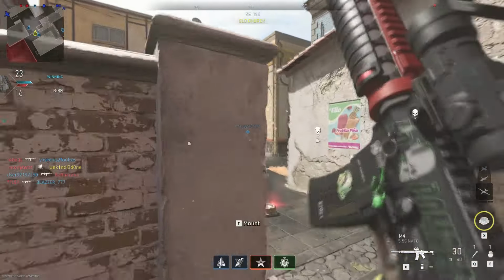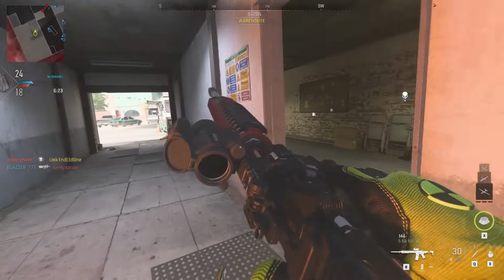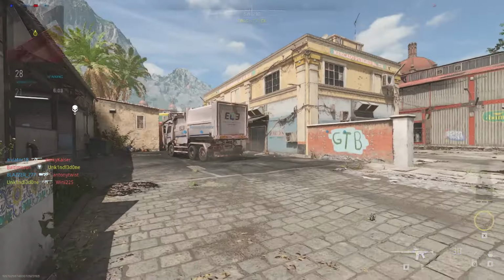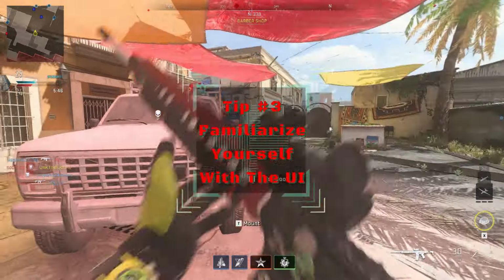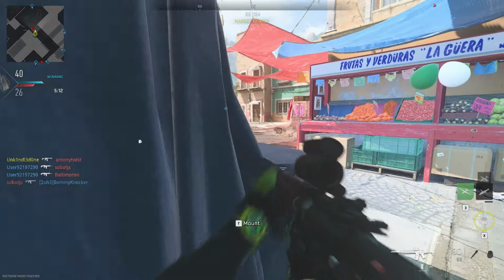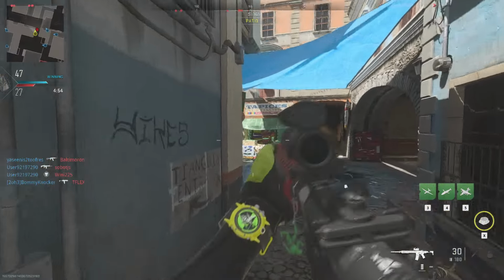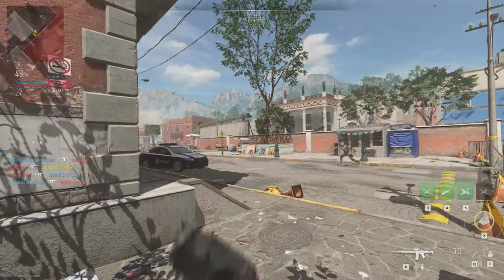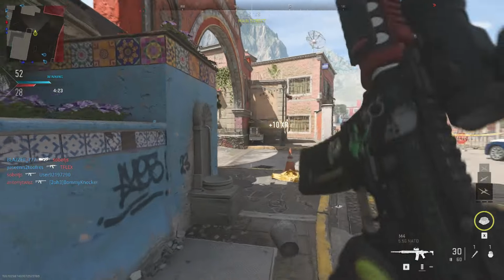Everything You Need To Know Before Playing Modern Warfare 2 Multiplayer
In this video, we're going to share everything you need to know before starting the Call of Duty: Modern Warfare 2 multiplayer mode.

This Call of Duty: Modern Warfare 2 multiplayer guide will teach you the basics of the game, from selecting your weapons to playing strategies. We'll also give you a few tips to help you get started, so you can have the best time possible playing the game!
tips and tricks before starting the call of duty modern warfare 2 multiplayer